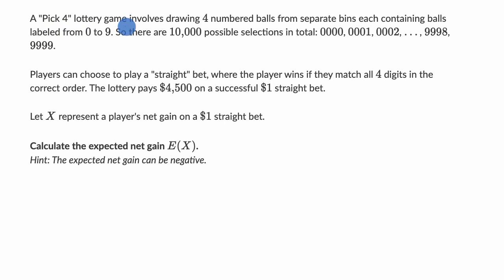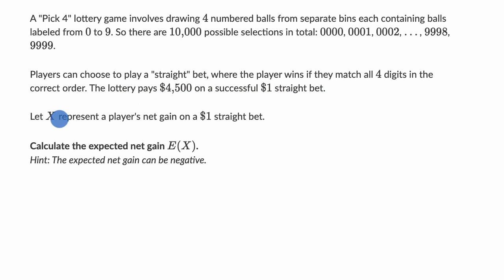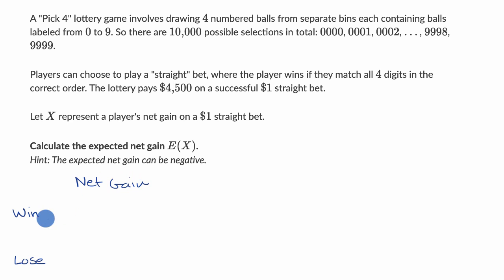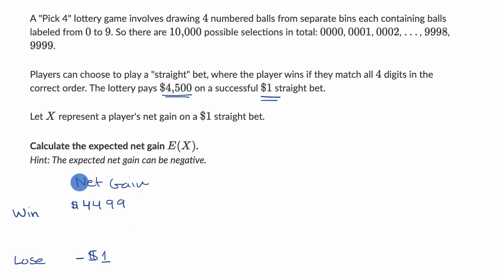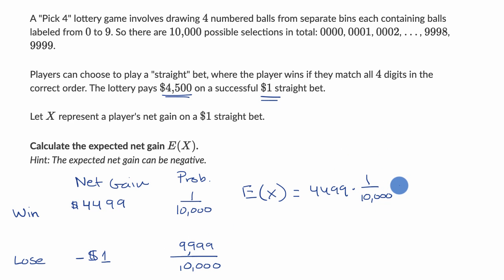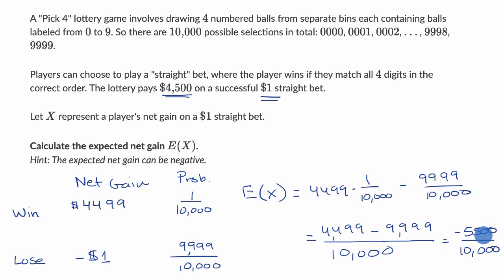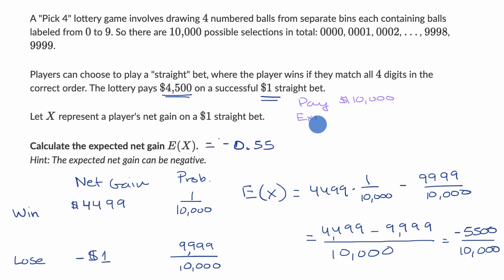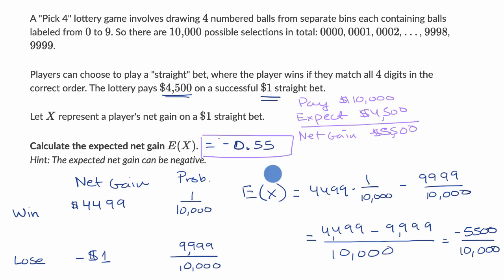Expected payoff example: lottery ticket | Probability & combinatorics | Khan Academy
Sal shows how we can find the expected payoff (or the expected net gain) of a certain lottery ticket. Spoiler: it's not a good investment!